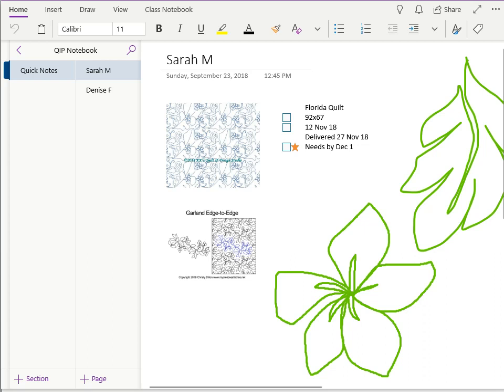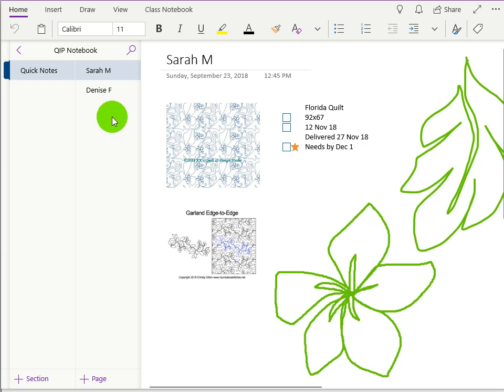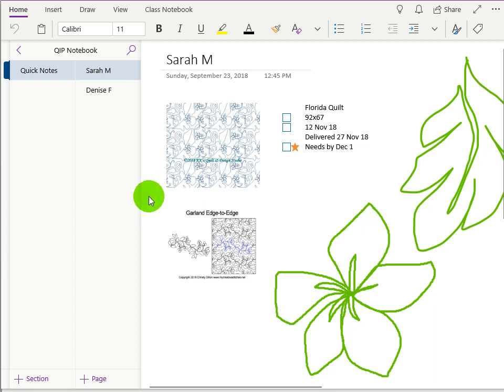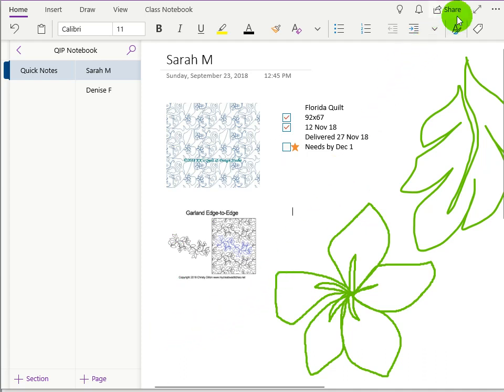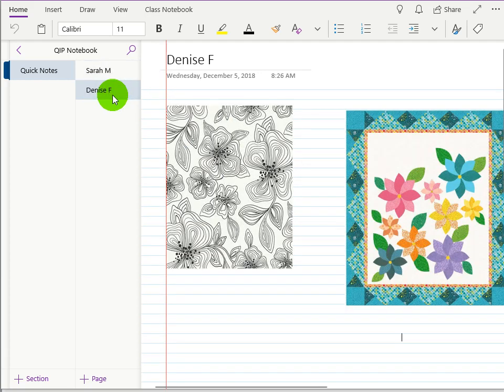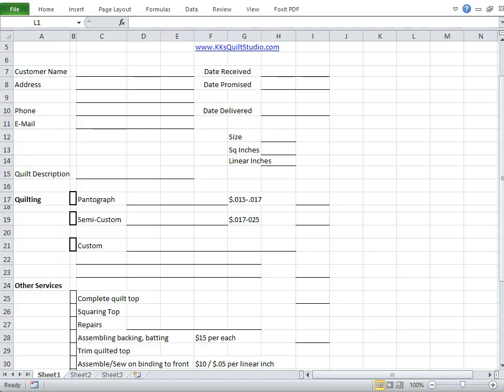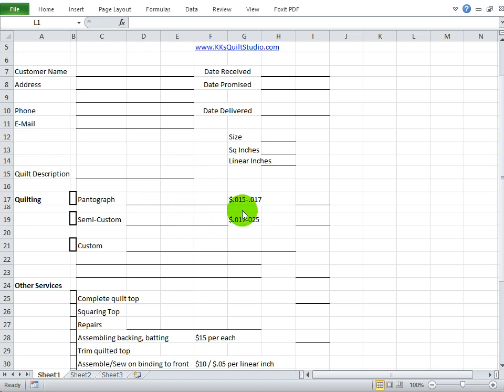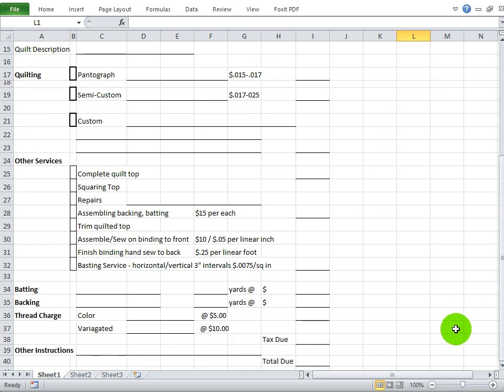Organize Your Quilting Business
Machine Quilting Professional Business